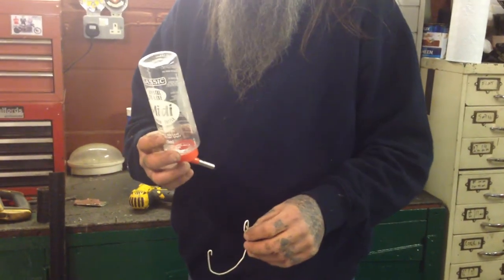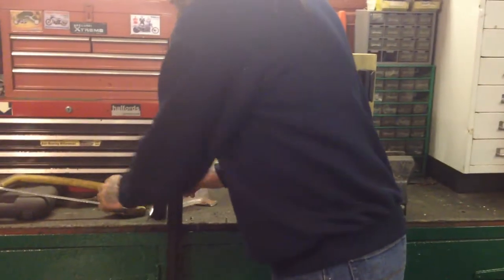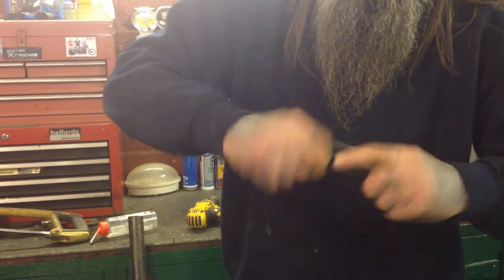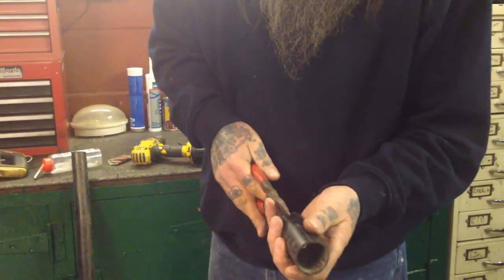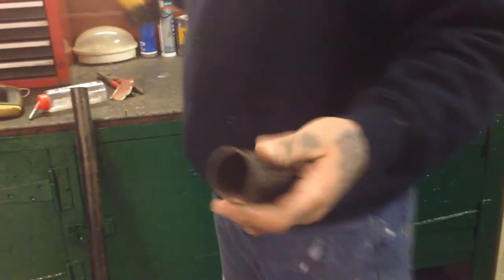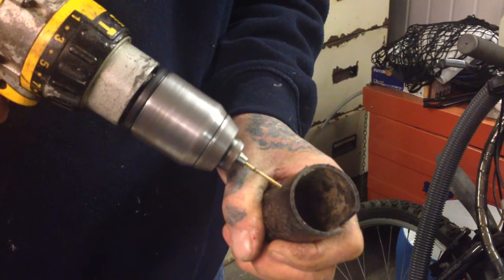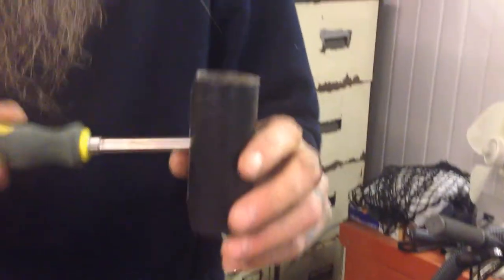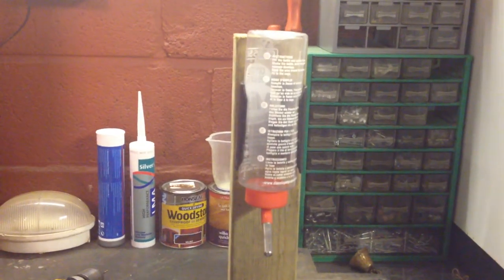monkey marmoset how to stop water bottle going green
this job will take you 3mins no silly clips any more can be placed on to soiled wall inside shed to keep it out of the sun